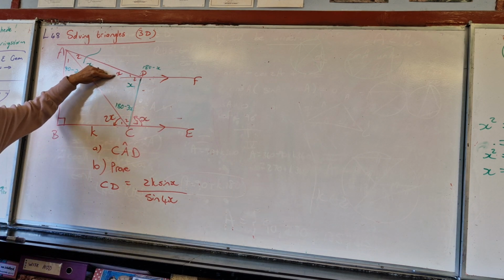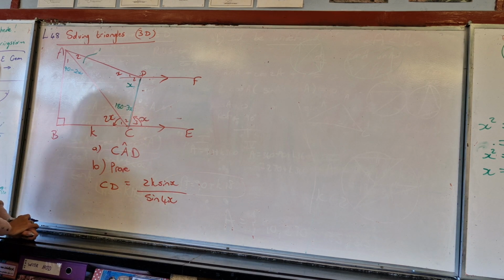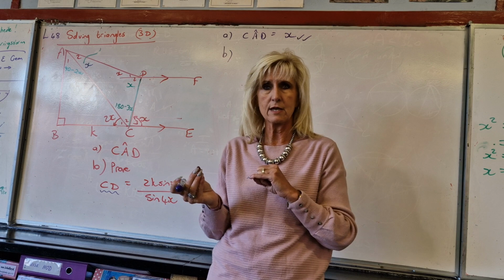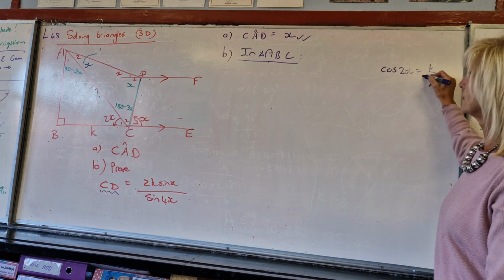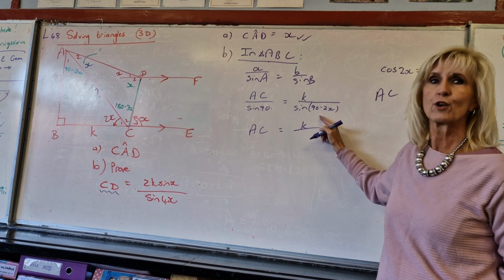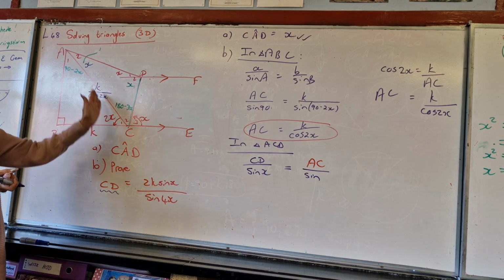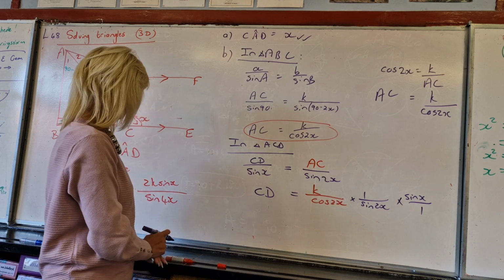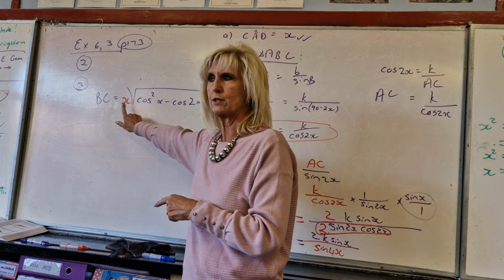Allies Mathematics - GR12 - Lesson 48 - Trig solving triangles.m